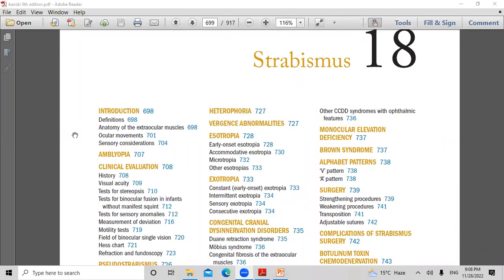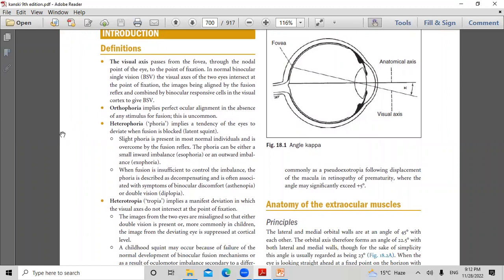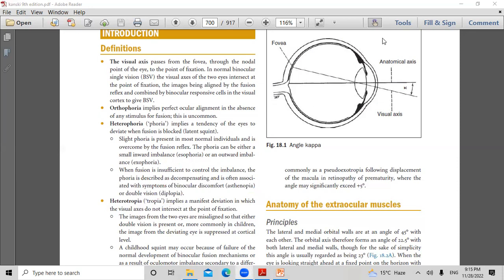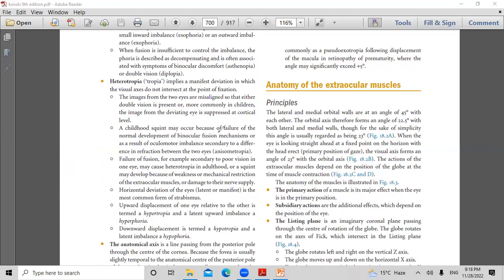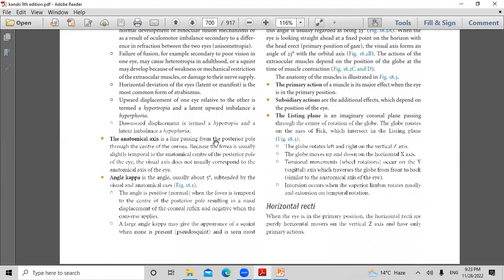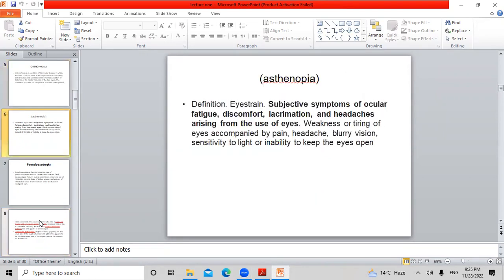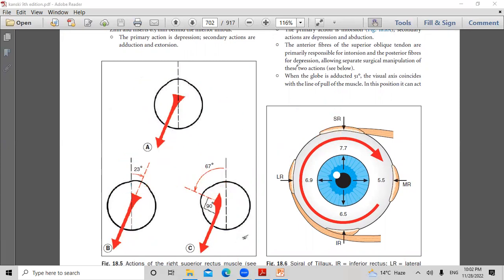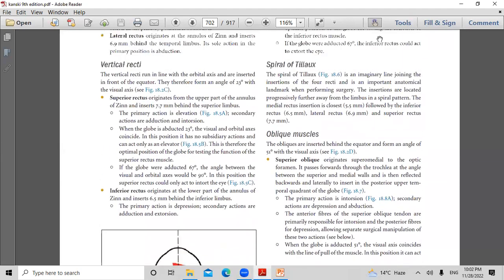Strabismus chapter explaination from 9th edition kanski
lecture one : definition and anatomy of the muscles of the eyes